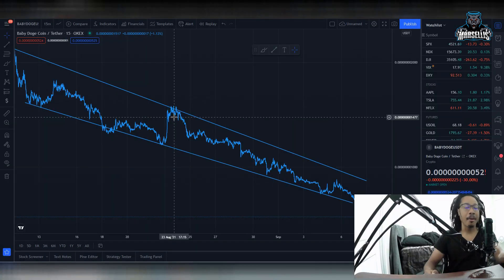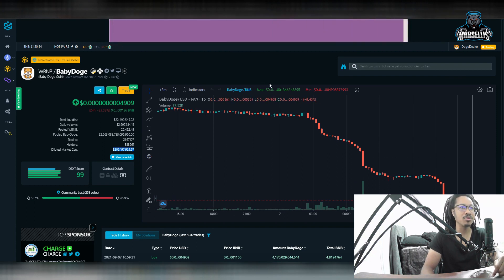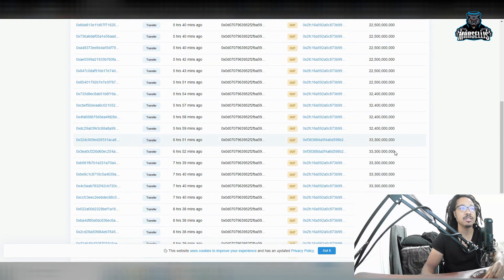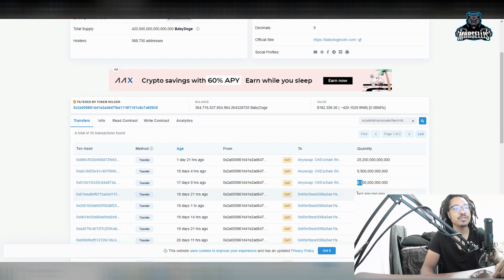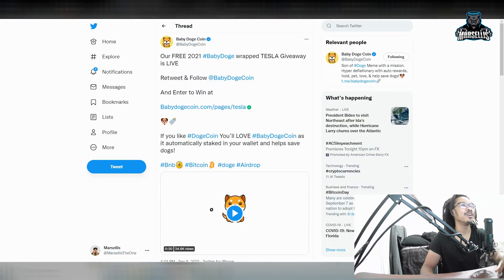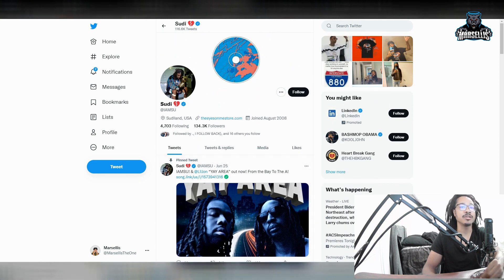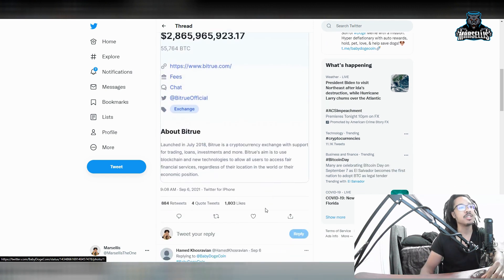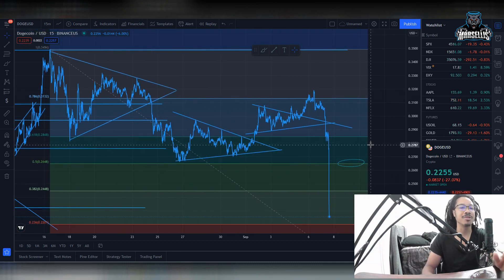BABY DOGECOIN BIG UPDATE | WHY IS BABY DOGE STILL FALLING | BABY DOGE NEWS TODAY